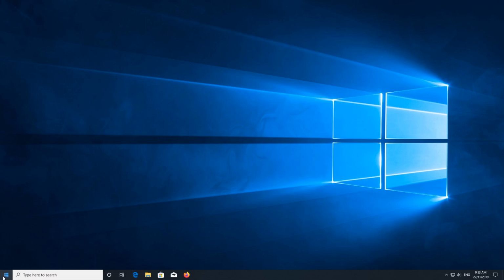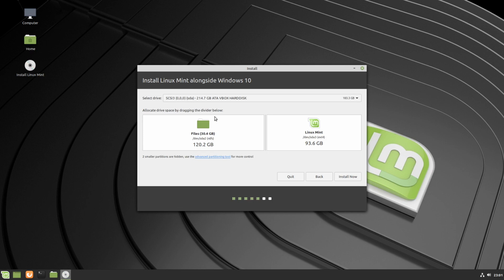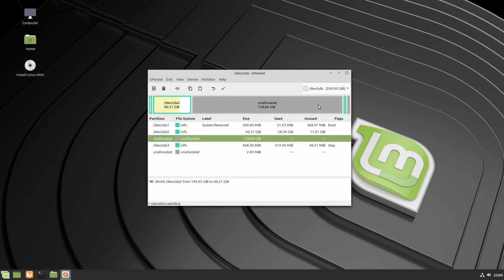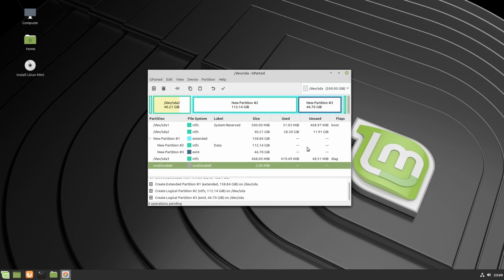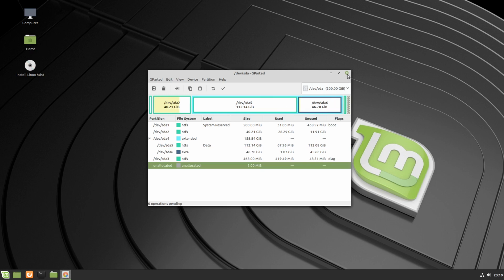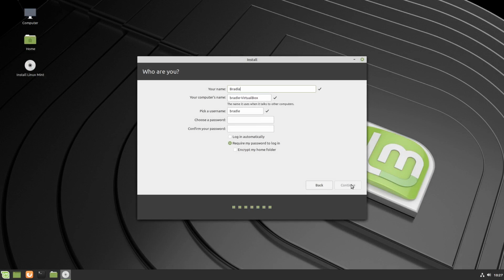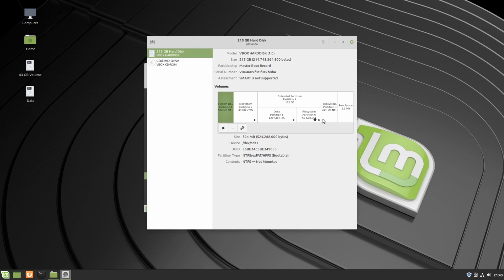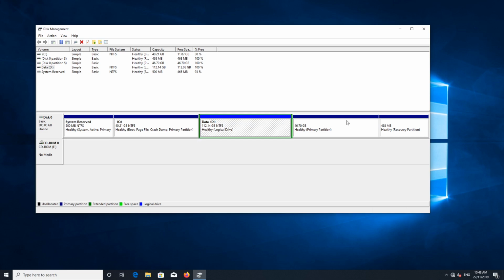Linux Mint Windows 10 Dual Boot Options (Beginner Friendly)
Some options for dual booting Linux and Windows. A shared partition to copy files to between different systems on the same computer,
beginner  friendly.
Backup your data and systems before doing this, if you're unsure best not to continue and potentially break your system.
Although this is as safe as any other install you do this at your own risk, just sharing some ideas.